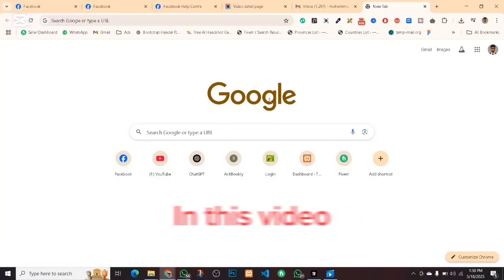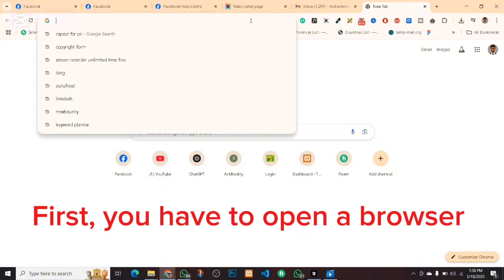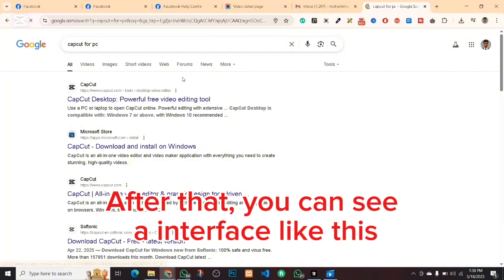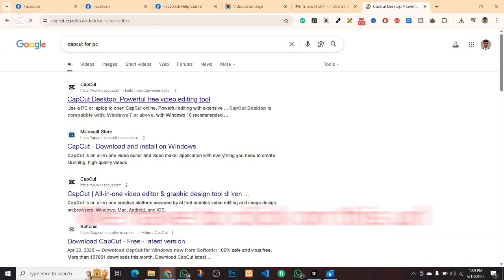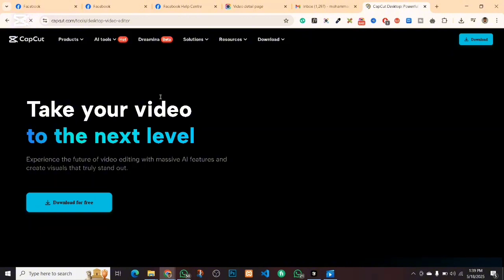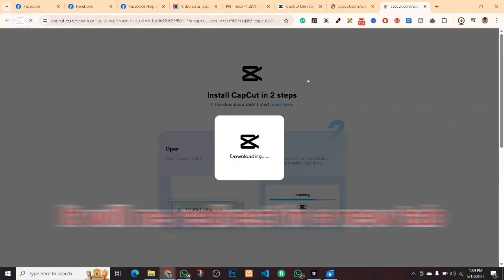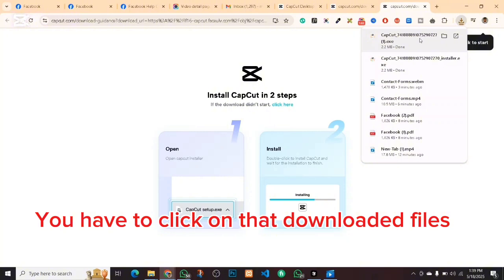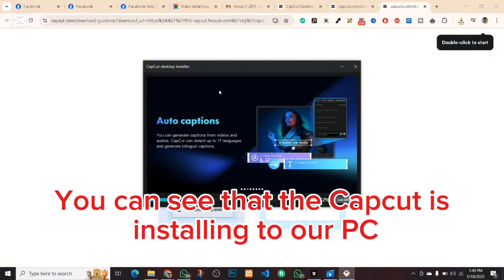How to Install CapCut in PC/Laptop within Minutes